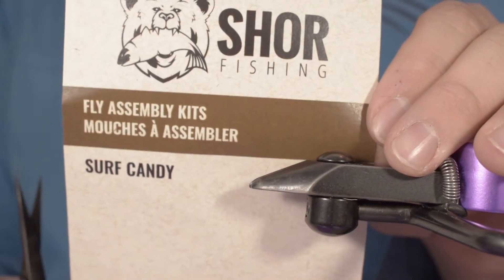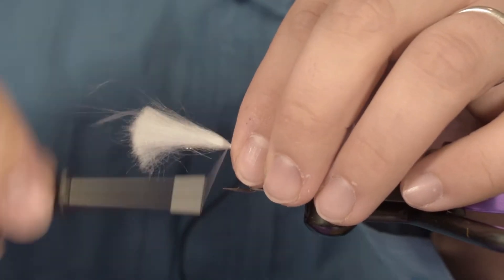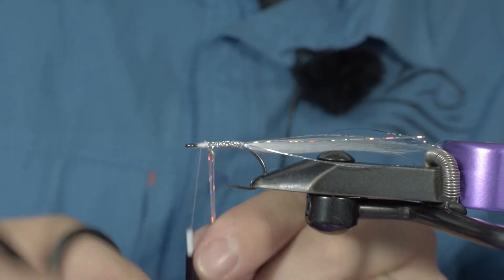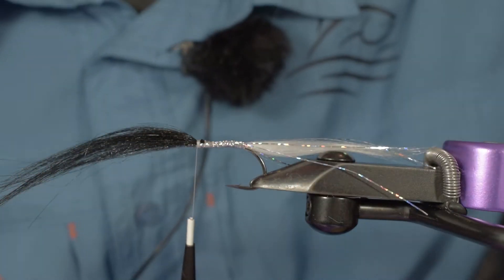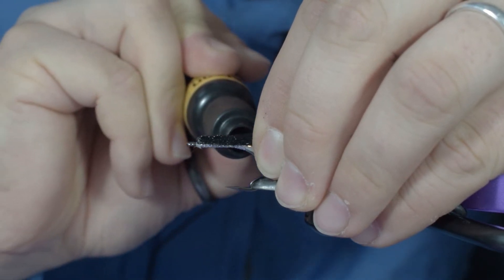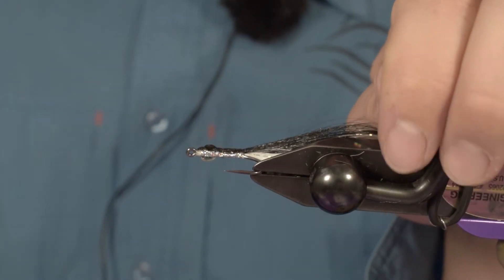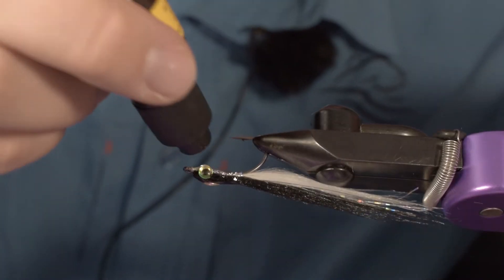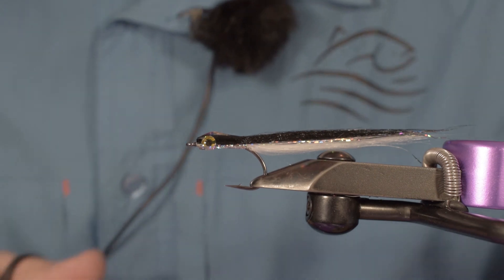Surf Candy - Fly Tying Tutorial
Our fly tying partner Benoit Farcy step by step instructions on how to tie a Surf Candy using SHOR Fishing fly assembly kits.